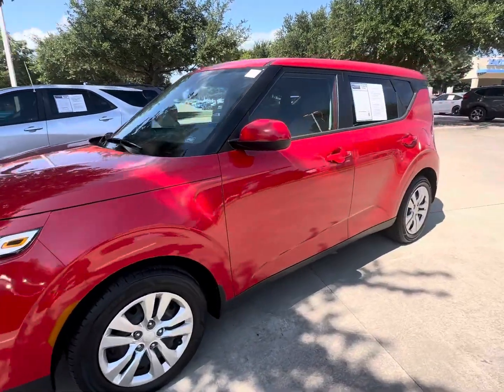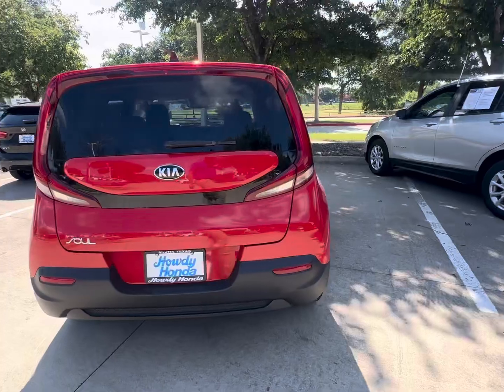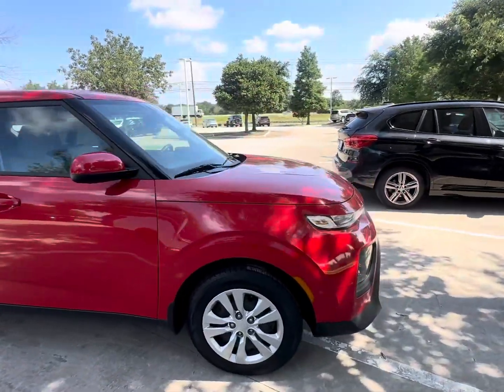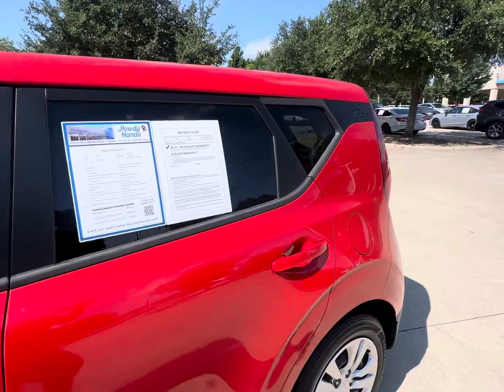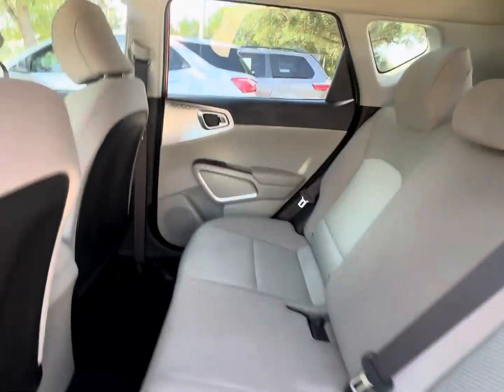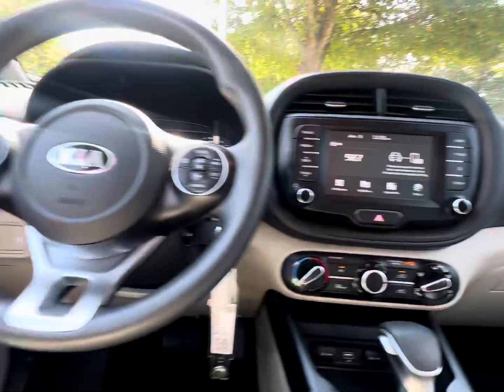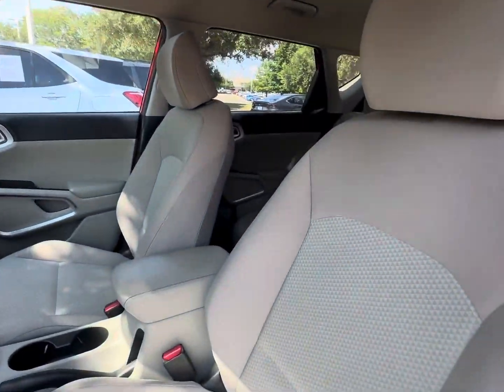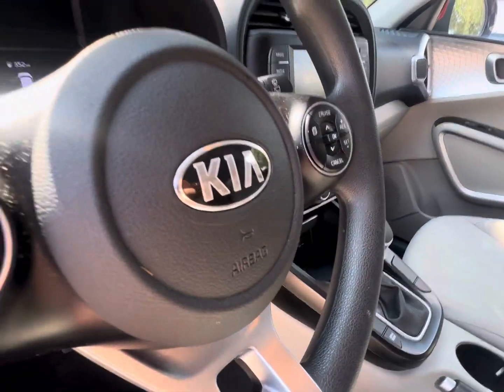2021 Kia Soul for Eugene by Sal